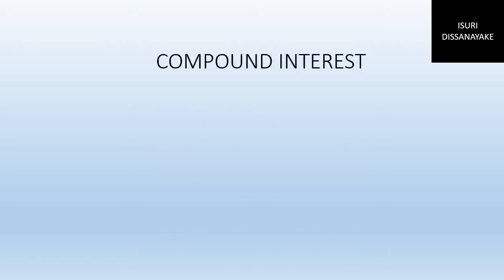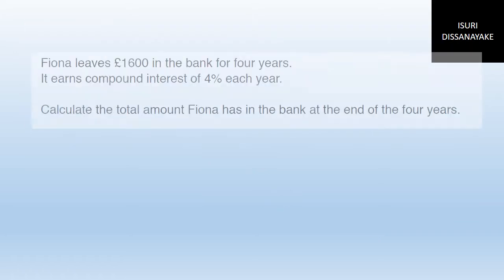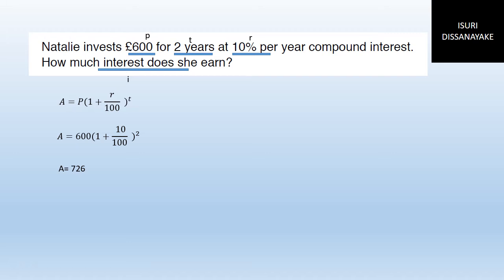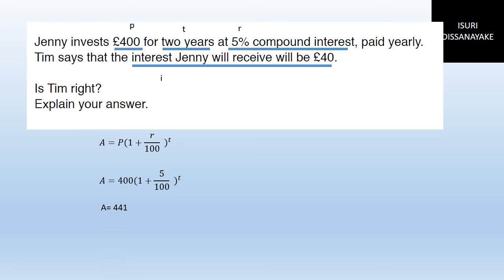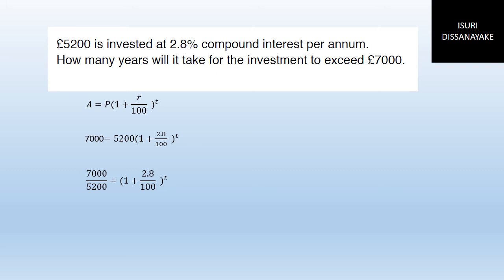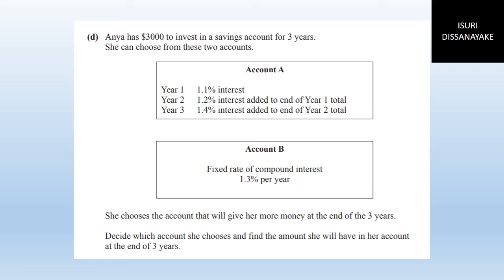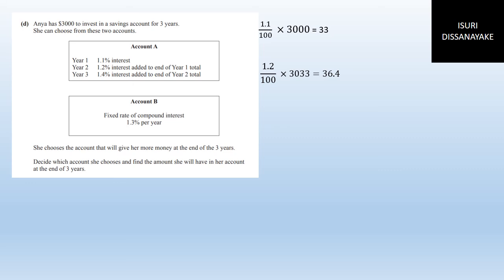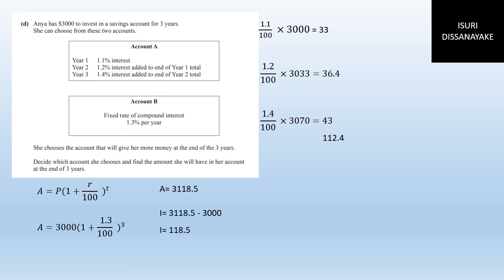compound interest Presentation1